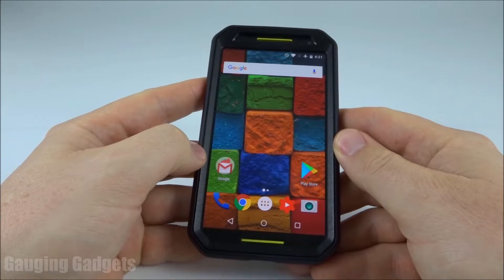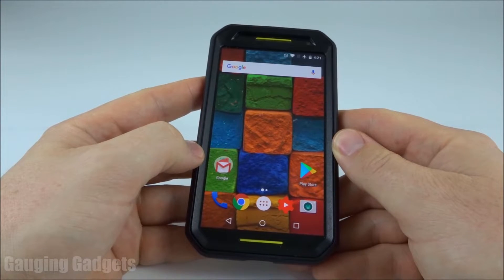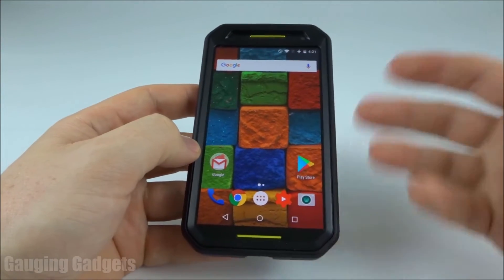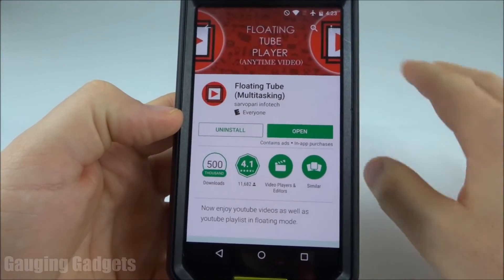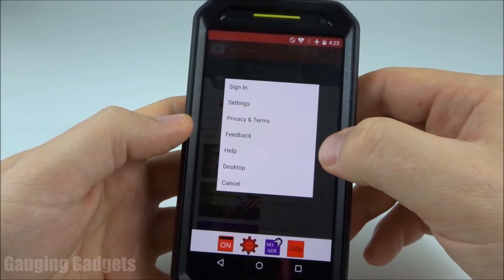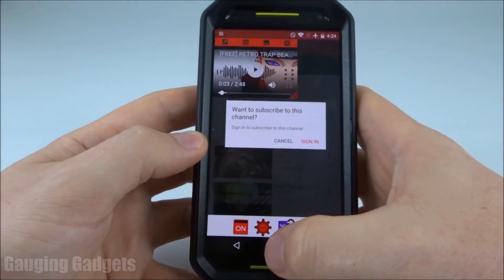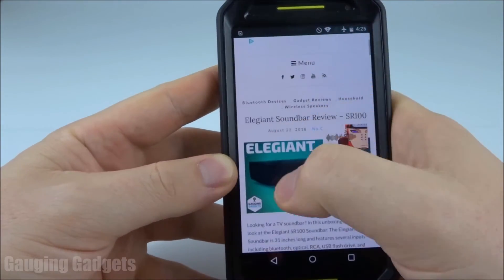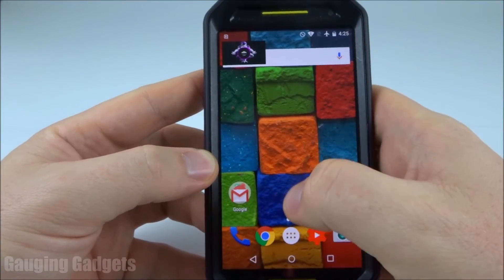How to Listen to YouTube in the Background - 2018 YouTube Screen Tutorial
Trying to listen to YouTube on your phone or tablet in the background? In this tutorial, I show you a new app that allows YouTube to keep playing even when your phone or tablet is locked or in the back ground. This tip will also allow you to listen to YouTube with it in the background and you are in another app.
Cellphone Repair Kit 👍

This tutorial does not require YouTube Premium or YouTube Red. This trick will work on Android cellphones and tablets. It will also work on any of the following brands or devices: Samsung, Motorola, Nexus, Pixel, HTC, LG, BLU, Sony, and many more!